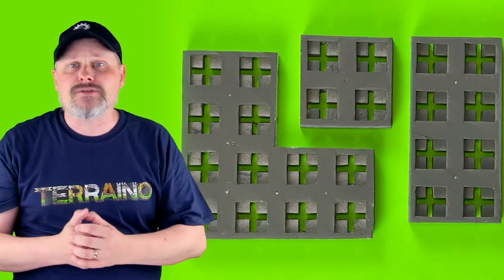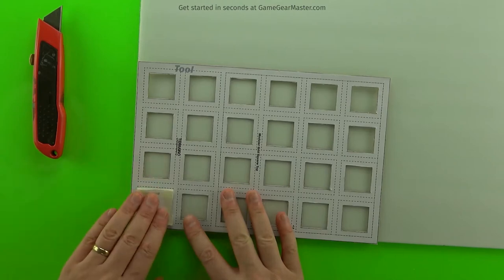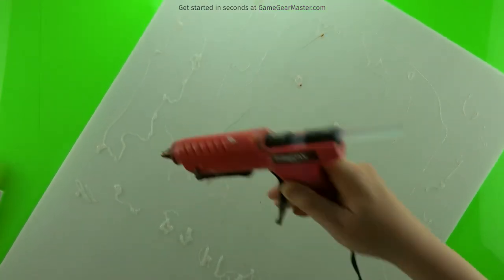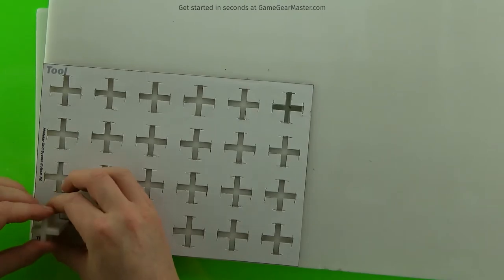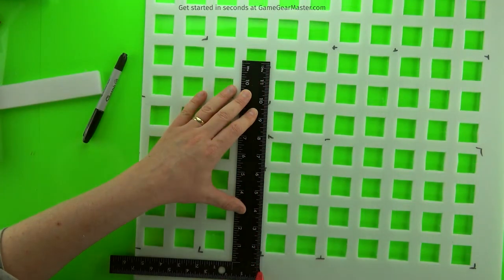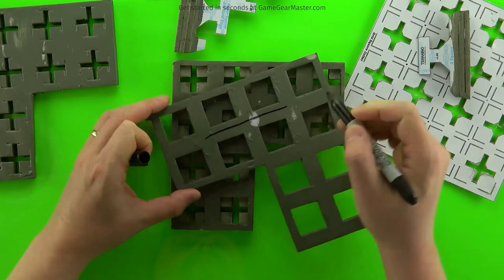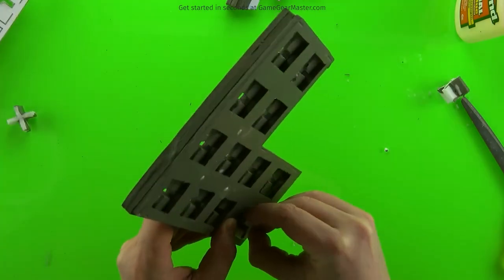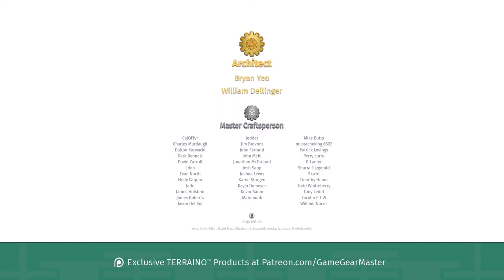Rearrangeable Tiles for your D&D Games!